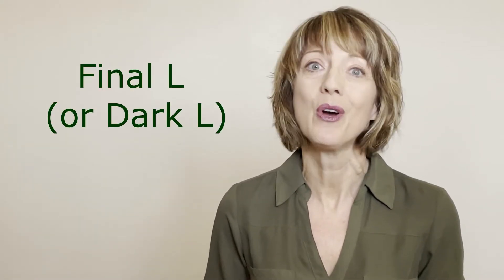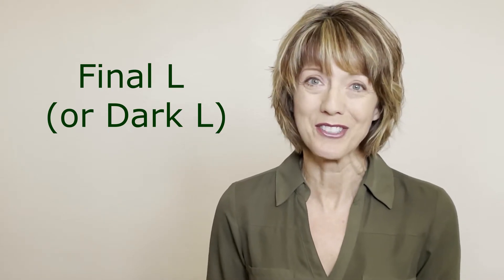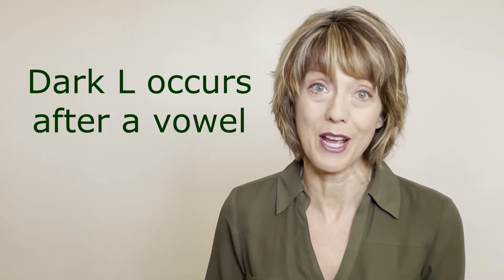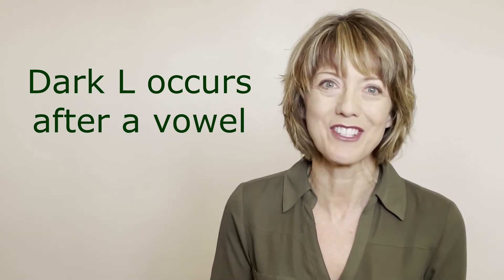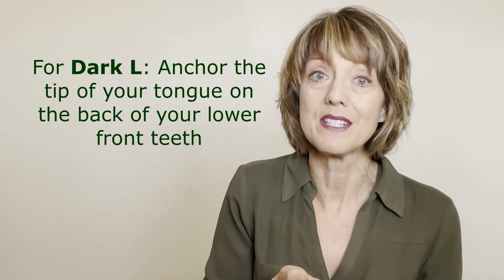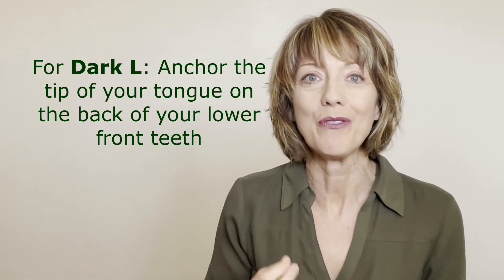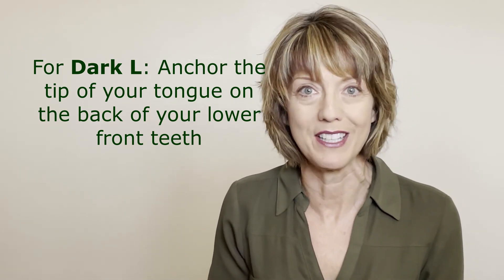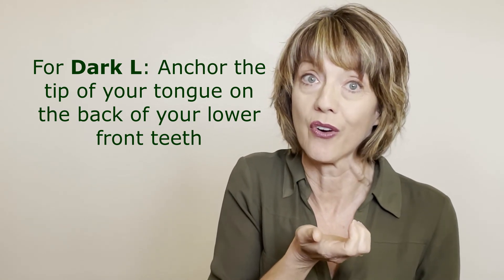How to pronounce the Dark L sound